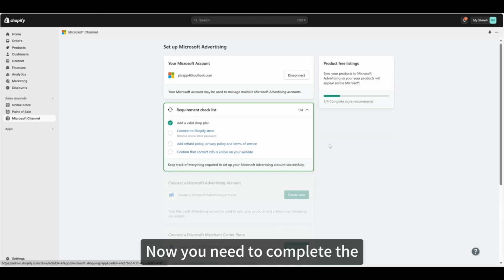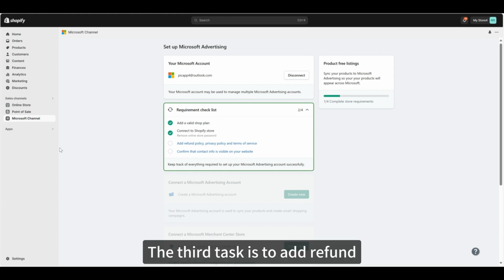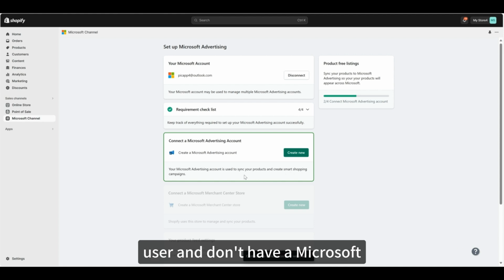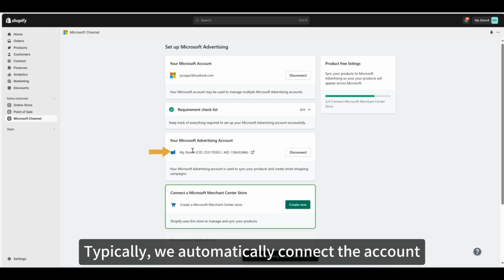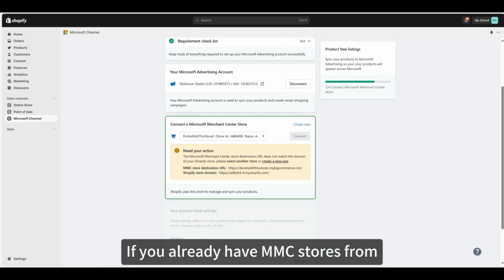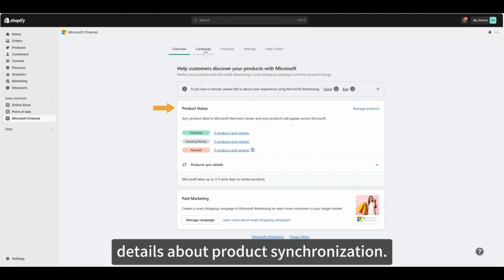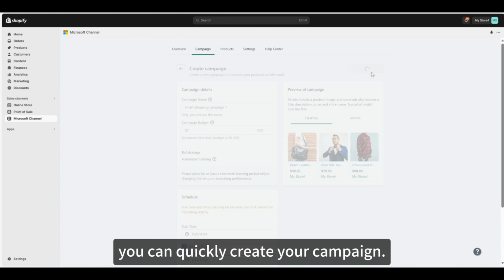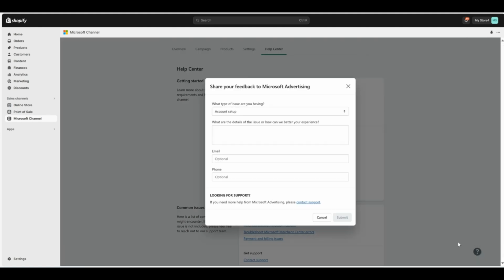Microsoft Advertising App on Shopify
Grow sales with Product Ads on the Microsoft Search Network.

It’s easy to import your products from Shopify into your Microsoft Advertising account.